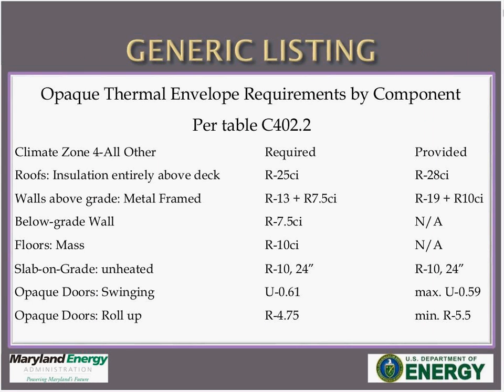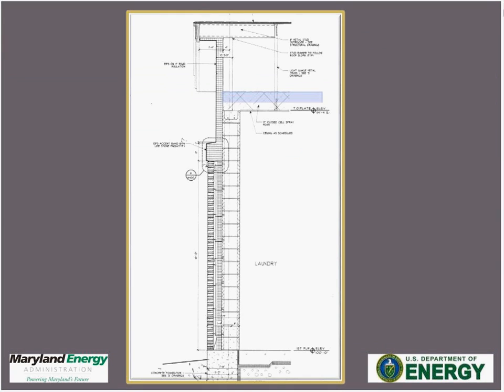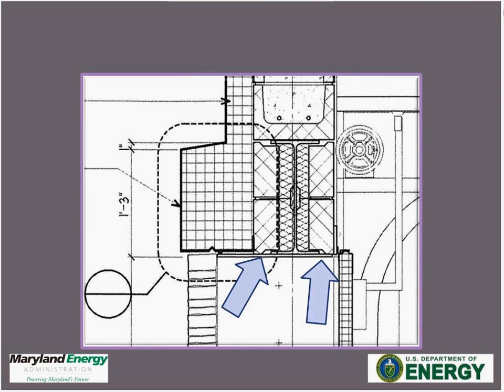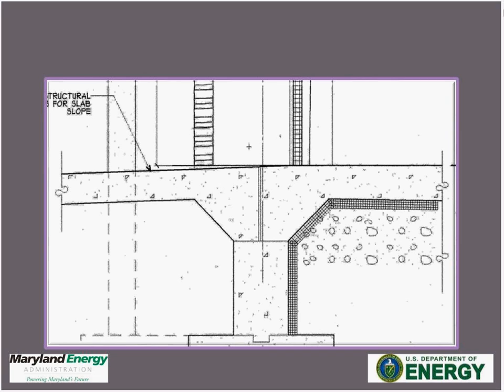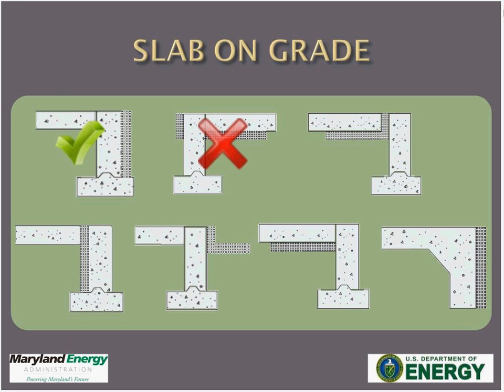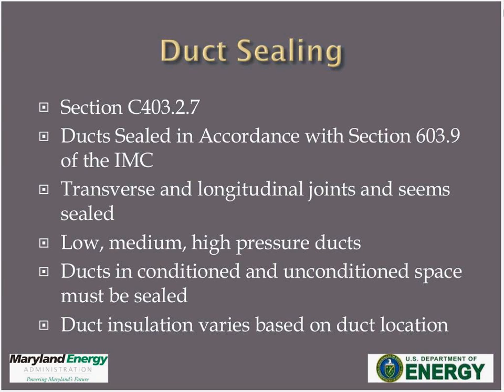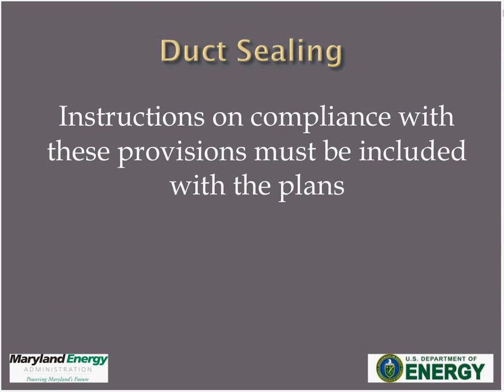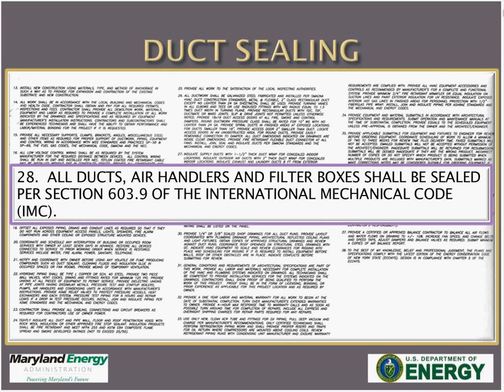Air Seal and Insul Full Screen Final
Air Sealing and Insulation training video from the 2012 IECC Webinar Series.